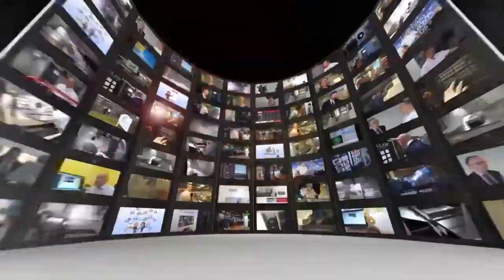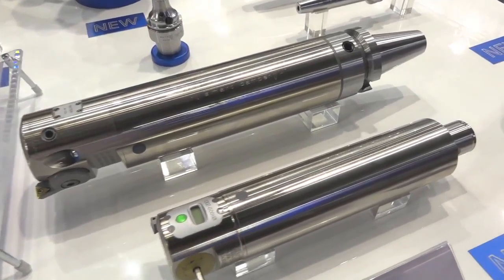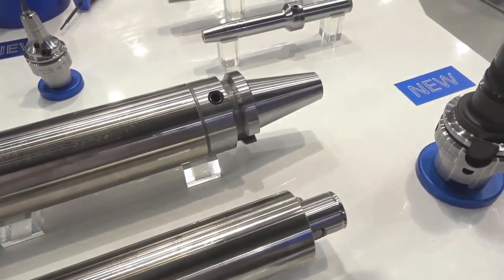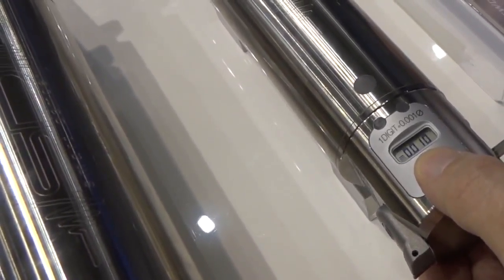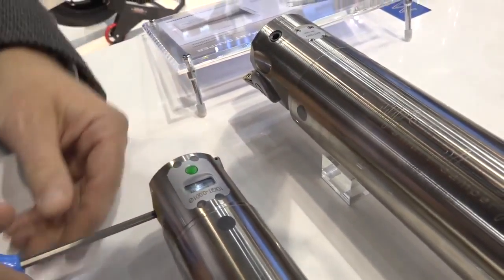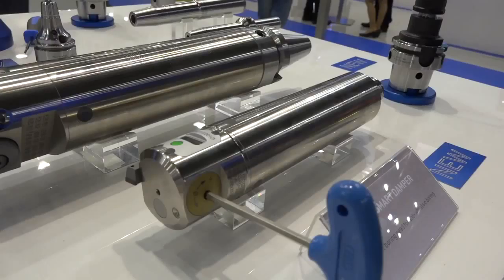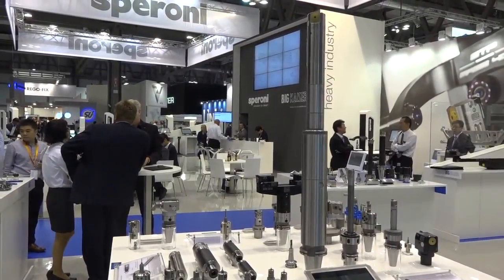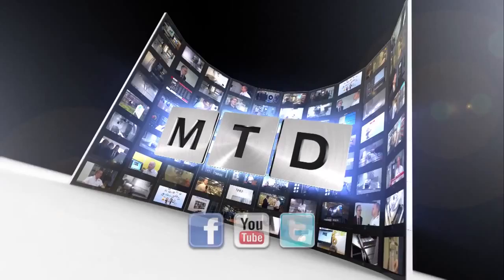NEW Digital Boring bar from BIG KAISER and ITC